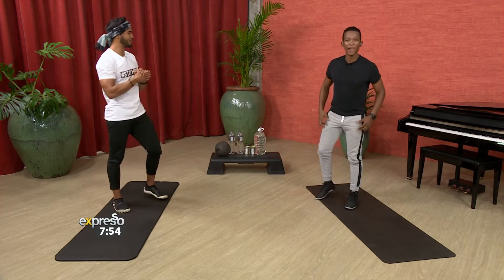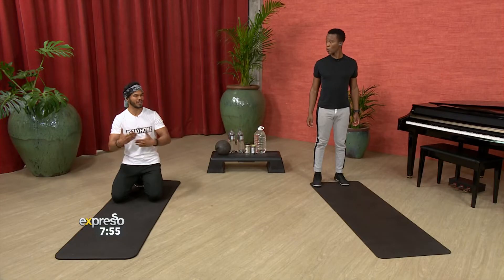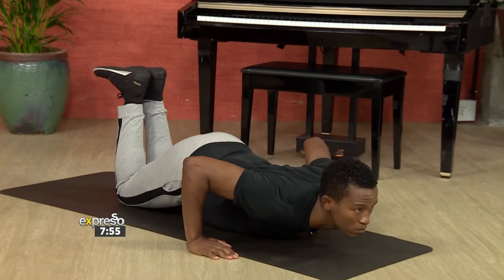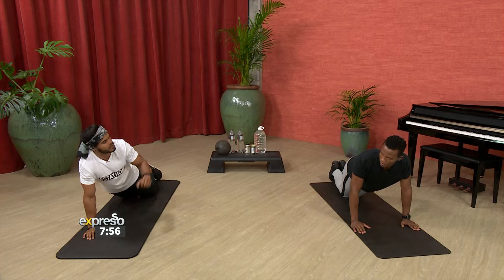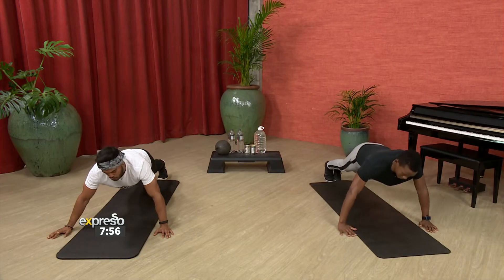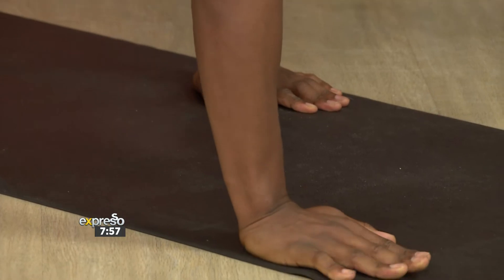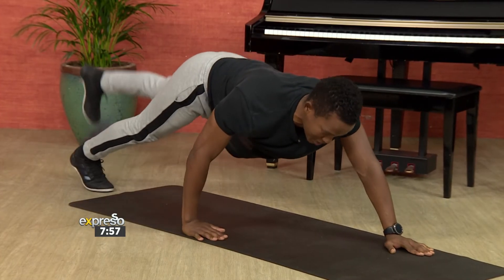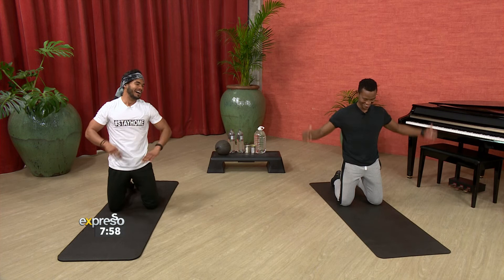Fitness with Ryle & Katlego Part 2